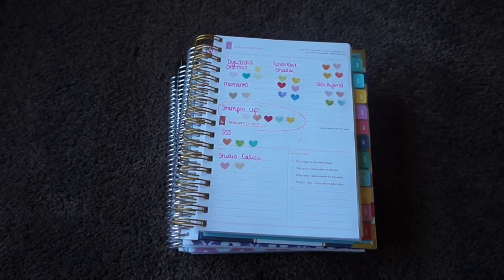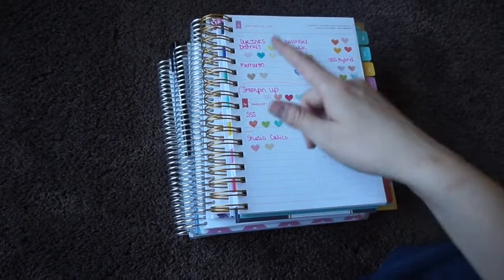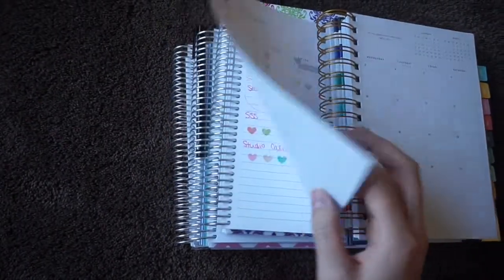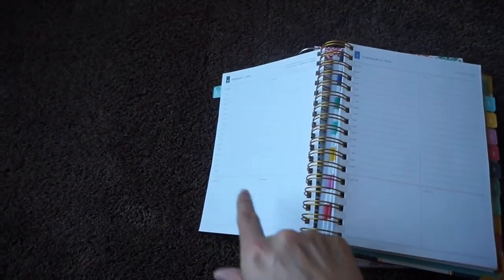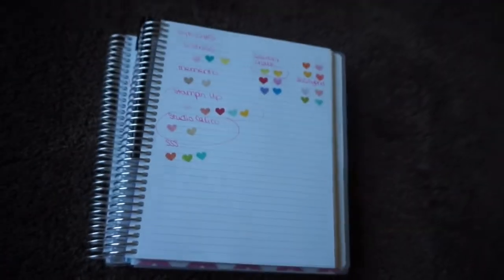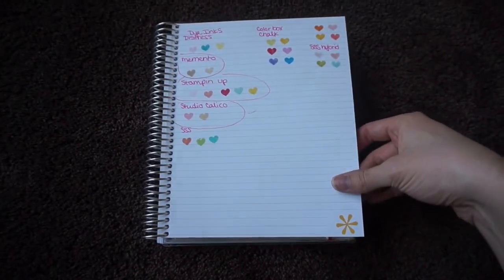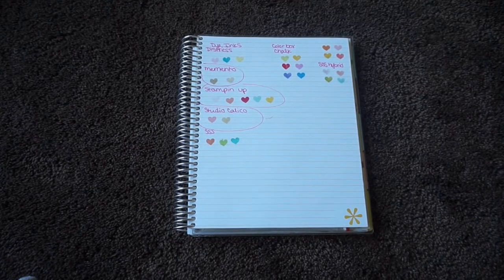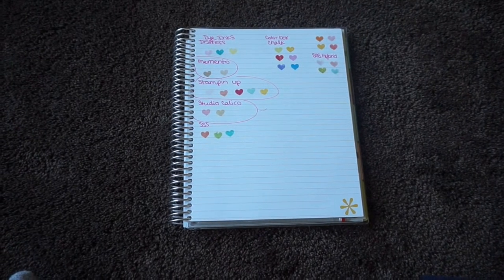Testing Stamp Inks in 4 Planners | Erin Condren, Plum Paper, Simplified, & Limelife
In this video I just show some ink testing I recently did in 4 different planners. I ended up doing a part 2 to this video which I will share next week. I found a couple of inks I really like for stamping in my planner.

~*~*~*~*~*~*LINKS*~*~*~*~*~*~